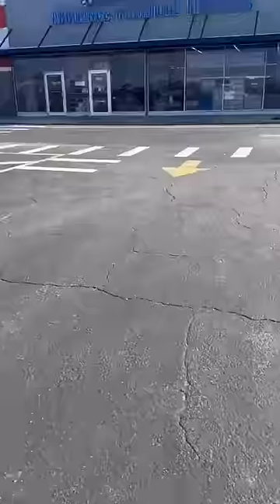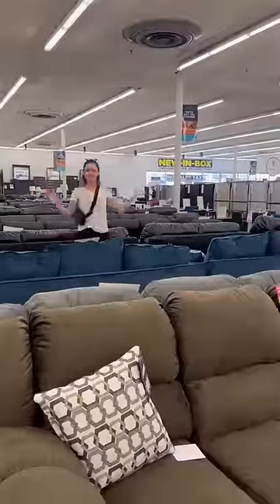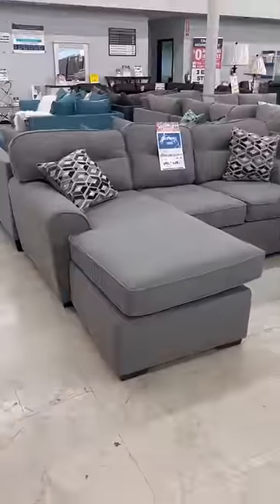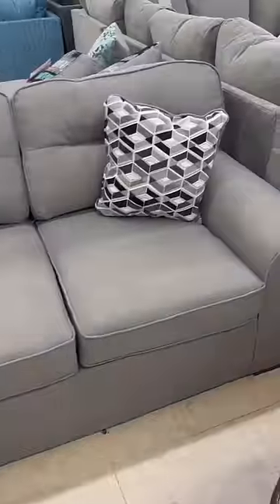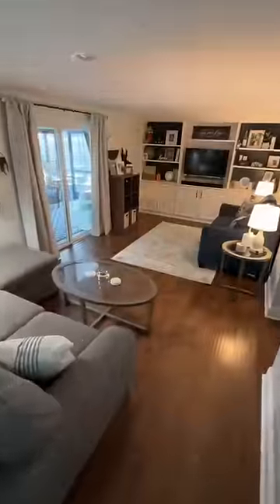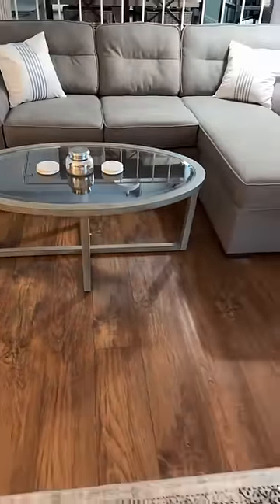Follow Kelly as She Transforms This Room Into a Functional and Cozy Space for Her Family!